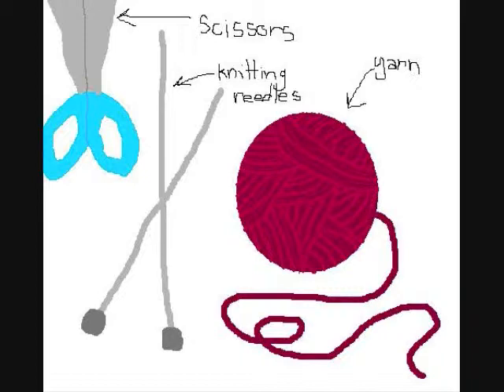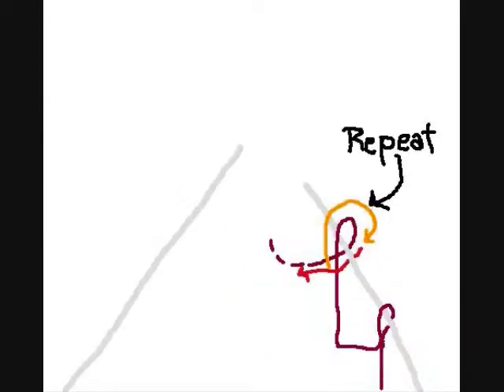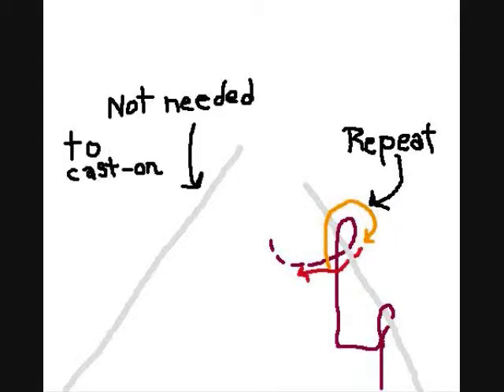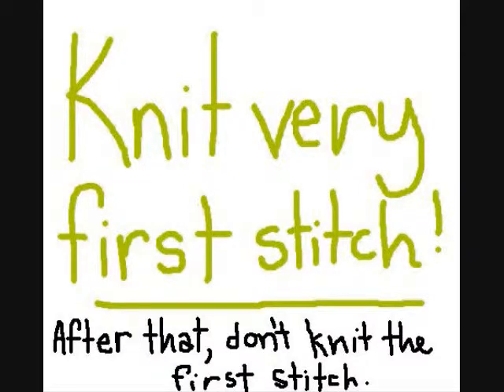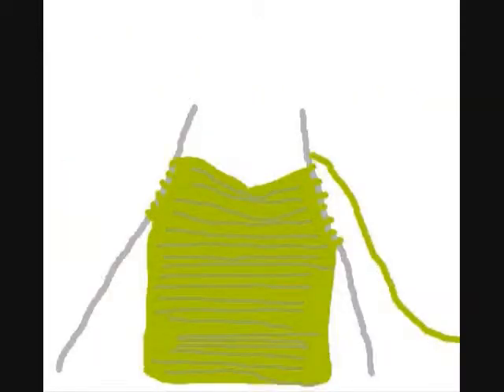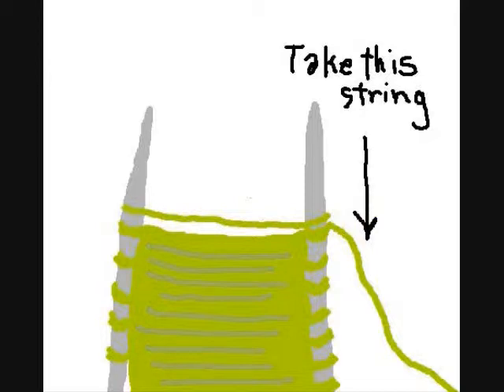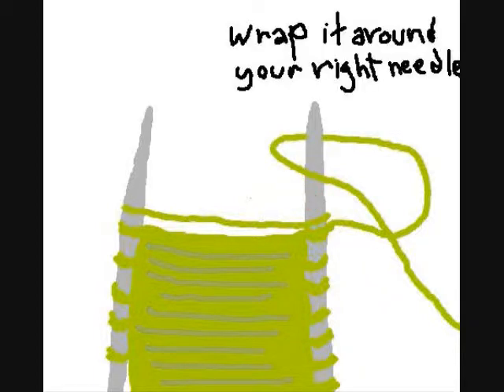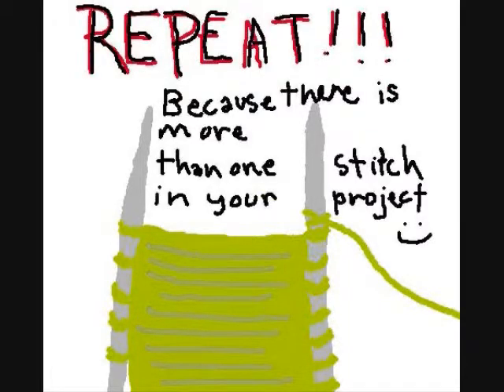March: Wildcard Month!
In which I learn how to knit, make tie-blankets, and hula-hoop!